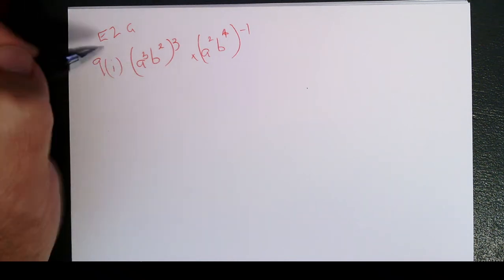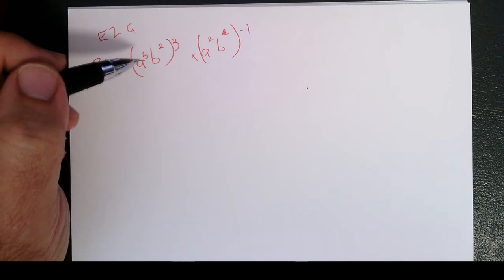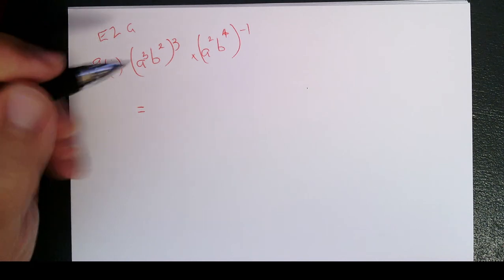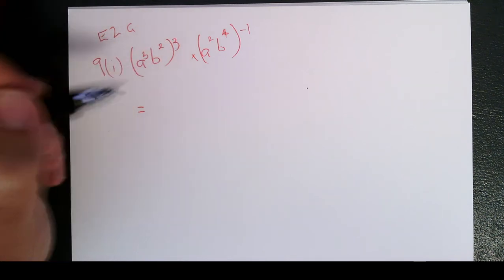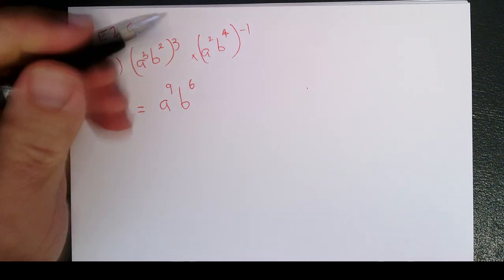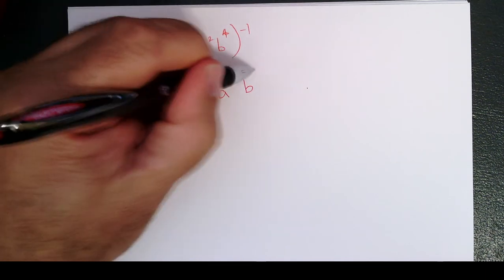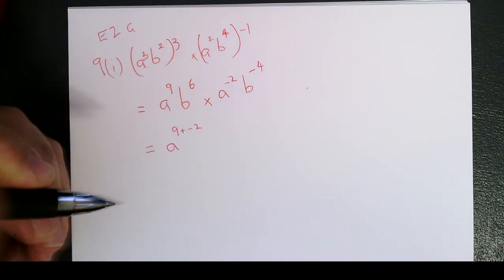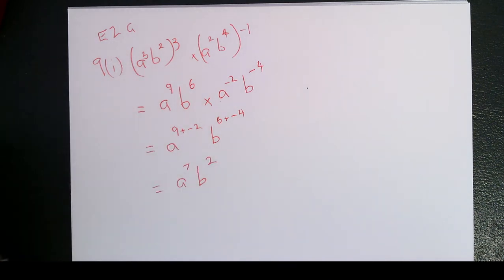Cambridge Yr 10 5.3 Exercise 2G Q 9(i)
Please help me grow my channel by watching my other videos and by sharing them with your family and friends.

You can contact David via email on David's website (which he admits he will probably never get around to properly setting up) is